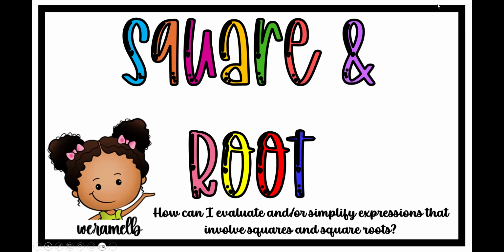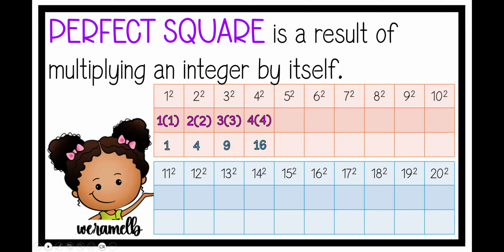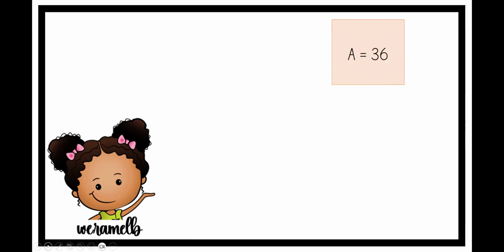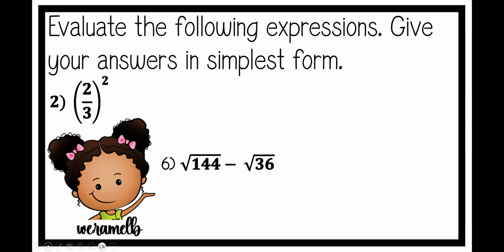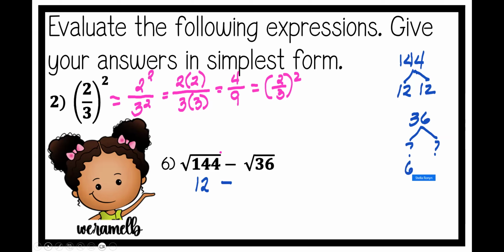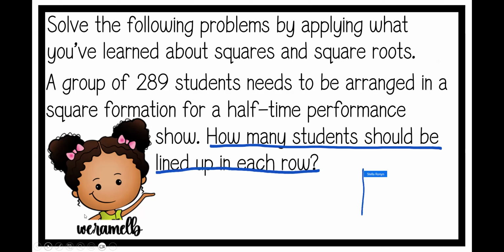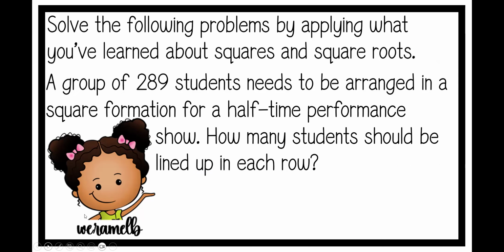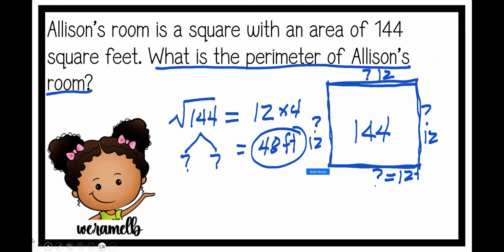🎥 Square and Square Root